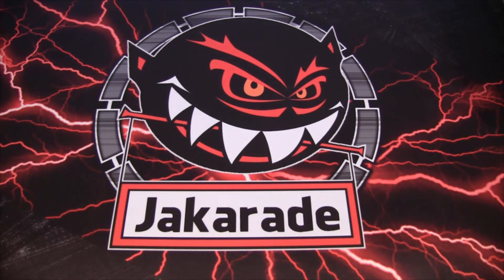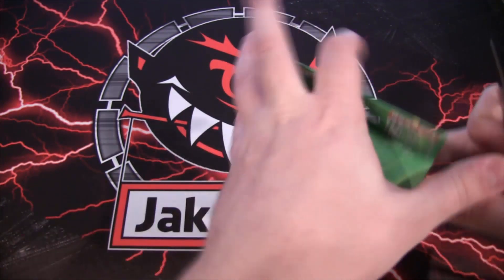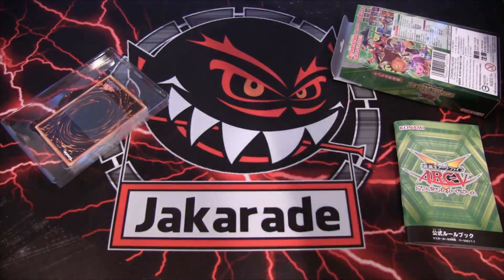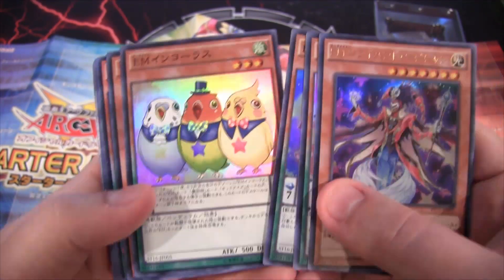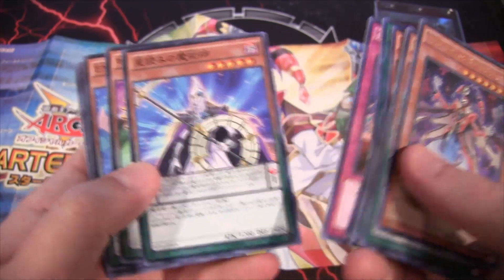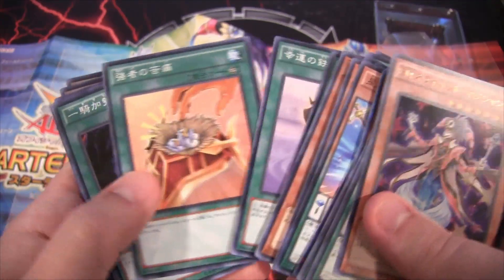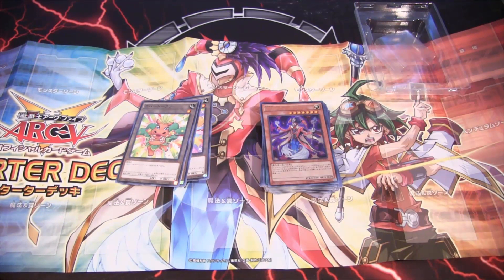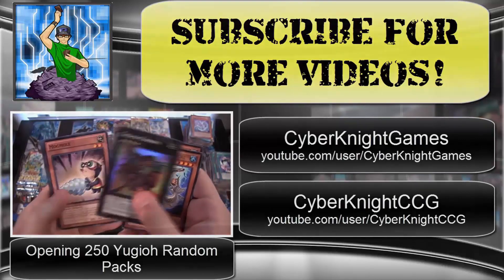Yugioh Starter Deck 2016 OCG Opening - New Performapal Cards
Here is my Yugioh Starter Deck 2016 OCG Opening. What other openings do you want to see in the future? I hope you all enjoy the video!